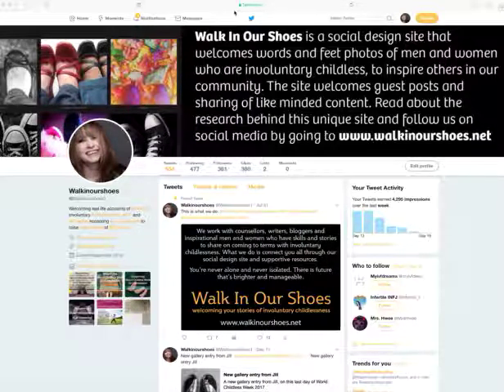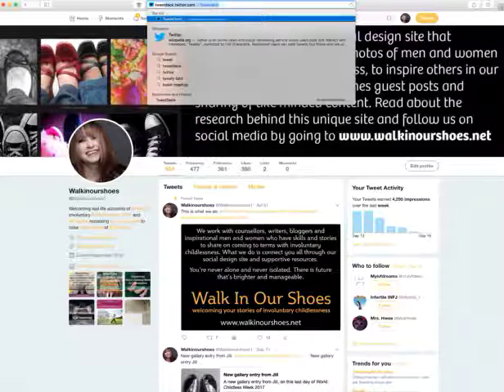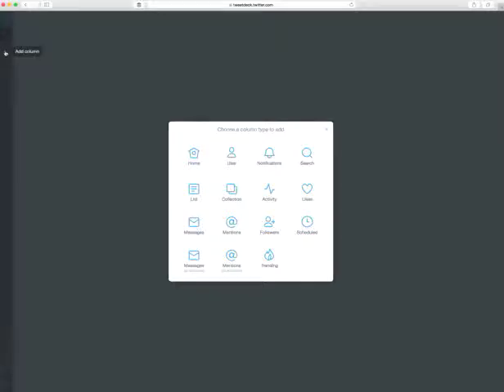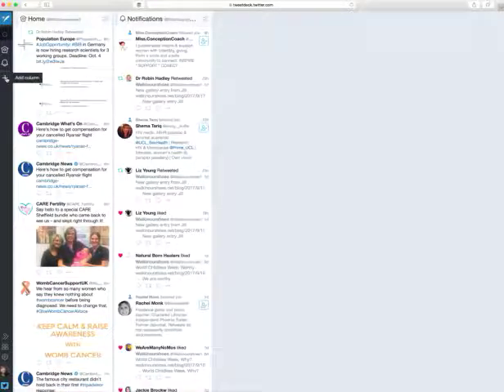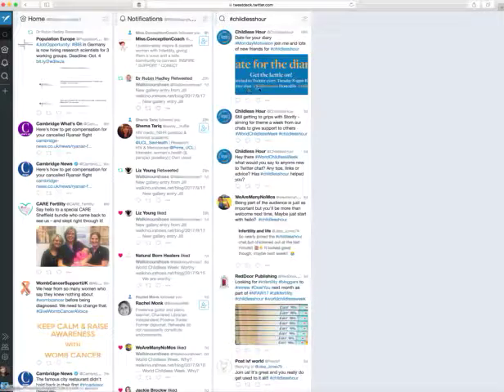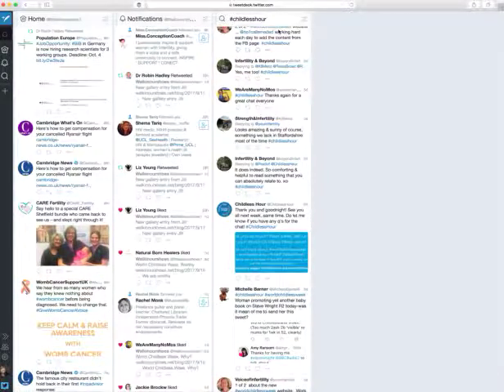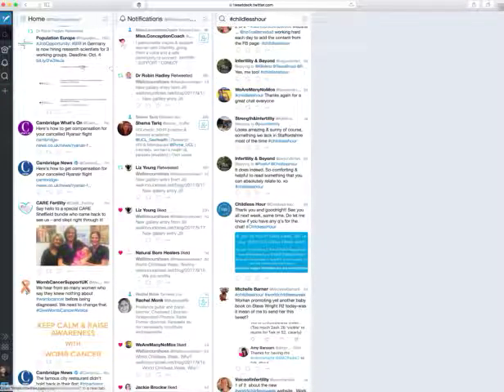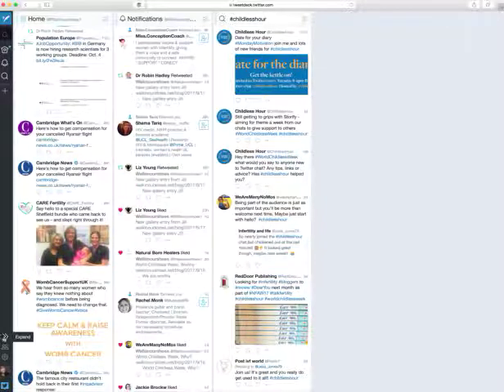Video Tweeting 480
A guide to Childlesshour Twitter chat